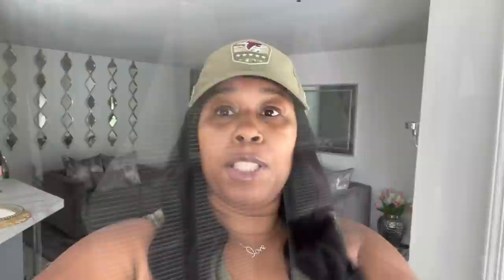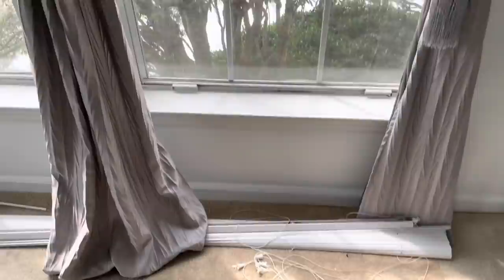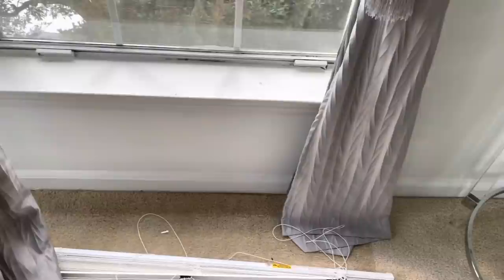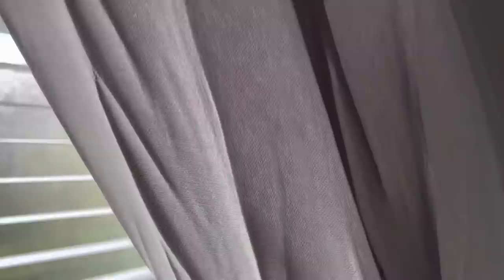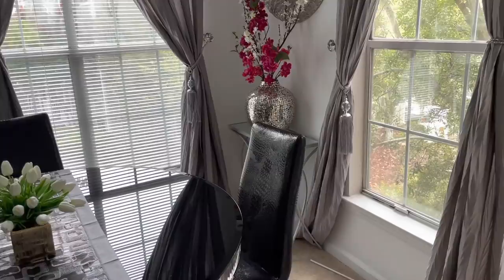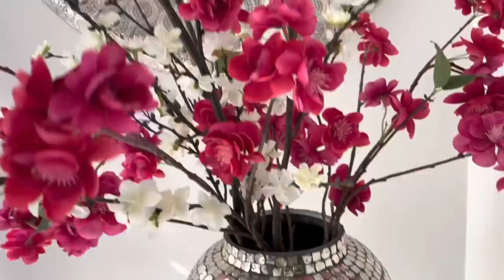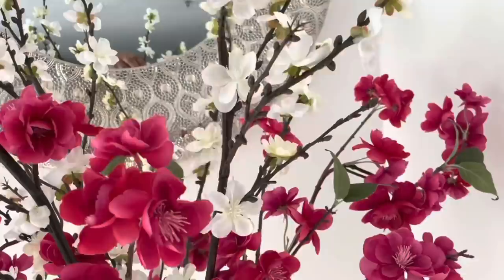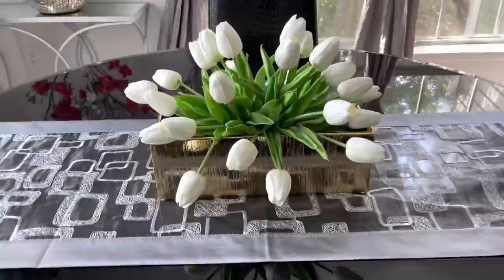I WAS READY BUT THIS HAPPENED